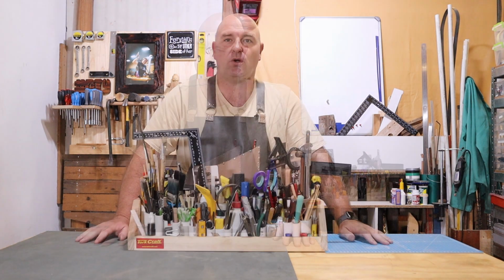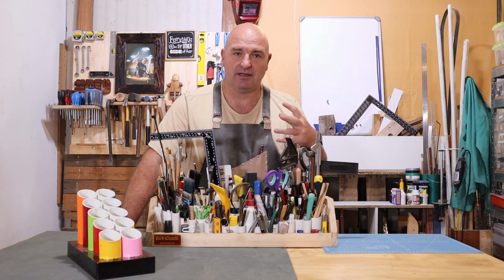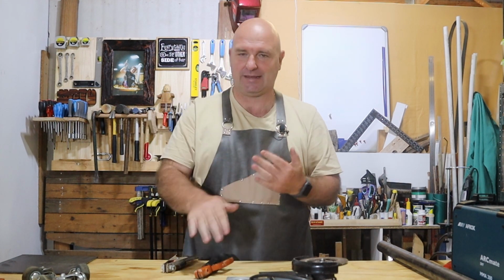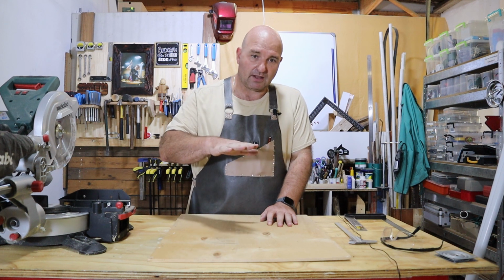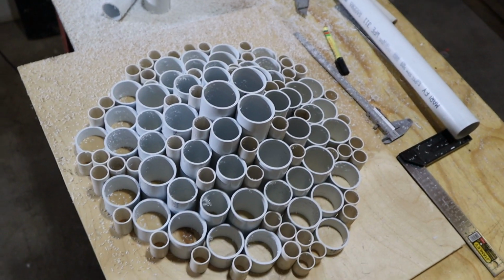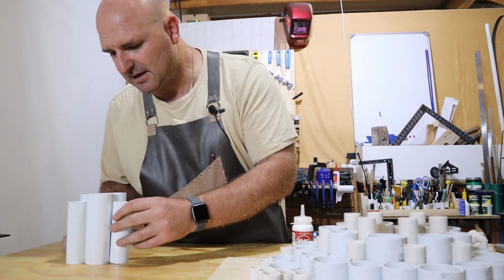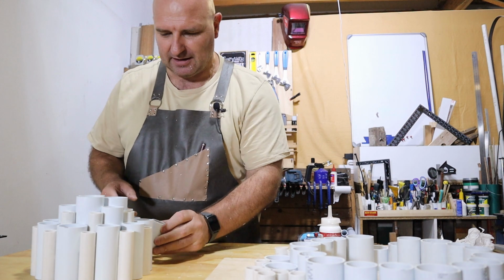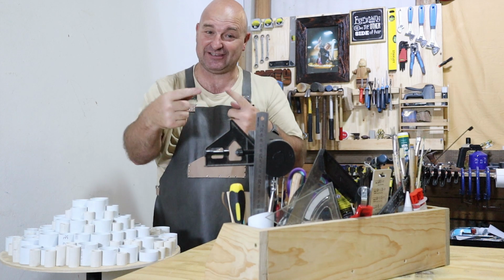Mobile Holder for Small-Tools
In this video I am making a new Holder for all my small tools, writing and marking instruments and all small items I need when working. In addition to making it bigger I am also changing the design so that it can be mobile allowing me to move it around in the shop to where I am working. This will prevent me from walking back and forth to fetch items and to have to return lots of items after my work is done.

Bonus Tips (Things I thought off while contemplating the project in the aftermath)

Tip No1 - Something I learned while making this Project
It is always good to start with a plan in mind. However you must also be open minded and aware of how things are unfolding. In this video the layout of the PVC pipes guided me to the end result. Sometimes we should let the material guide us.
Tip No2 - This one is all about Safety
This is not a new lesson for me. I just want to remind you to always work in a well ventilated area when working with lots of glue. Stay Safe
Tip No3 - Something I would like to change if I ever do a similar project
There is one aspect of my design that I have noticed might be a challenge. The holder is slightly top heavy and since there is always debris on the flower moving it might be a challenge. I am already considering increasing the weight on the bottom base plate. Also I wish I had a couple more of the long pipes in the center of the project.

I want to thank Adam Savage for writing his incredible book “Every Tool's a Hammer” which taught me so much about practicality in my workshop. It has influenced the way I look at some of my designs including this one. If you have not read it then I will definitely recommend it.

Lotsa Love
Johan Pryra
Make Your Best Life!

I upload videos every second Wednesday @ 8h00 CAT (Central African Time)
Next Video will be on 3 February 2021 (Please put the bell on)

Shot by: Johan & Dillan Pryra
Edited by: Johan Pryra